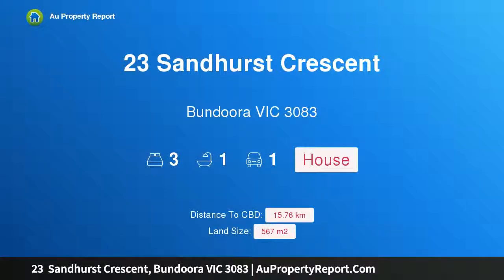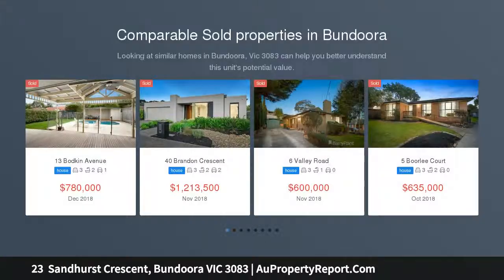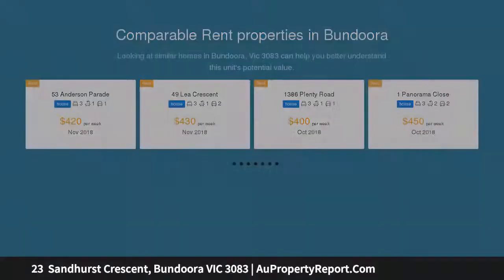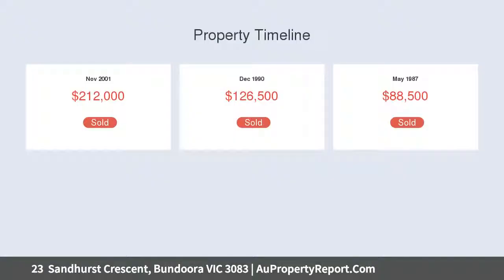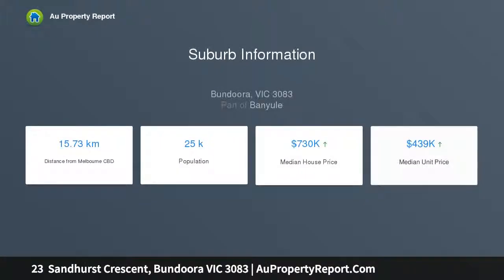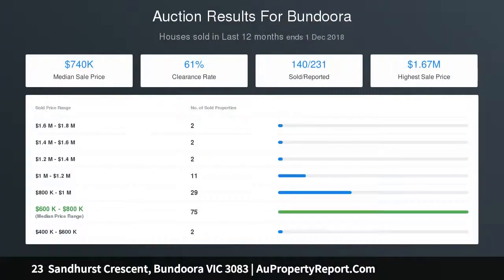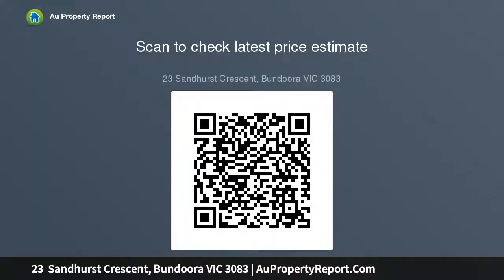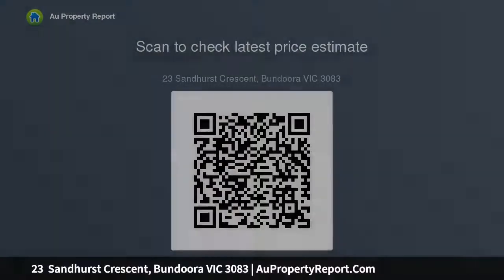23 Sandhurst Crescent, Bundoora VIC 3083 | AuPropertyReport.Com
23  Sandhurst Crescent, Bundoora VIC 3083
Property Type: house
Bedrooms: 3
Bathrooms: 3
Car Space: 1
A Fabulous Find In A Prized Pocket